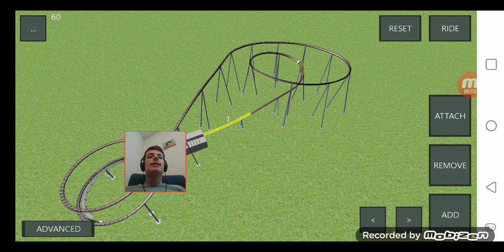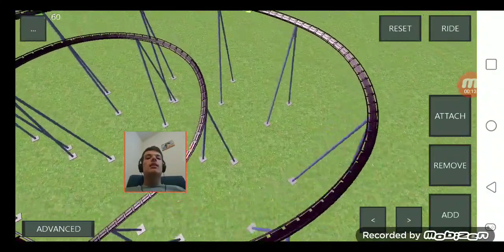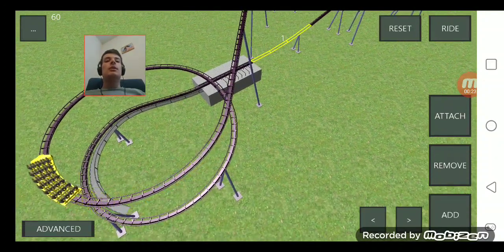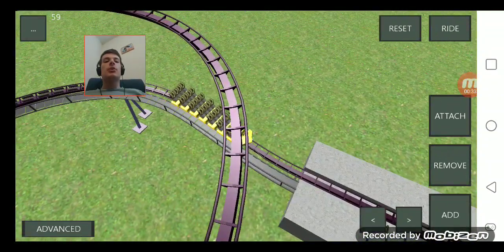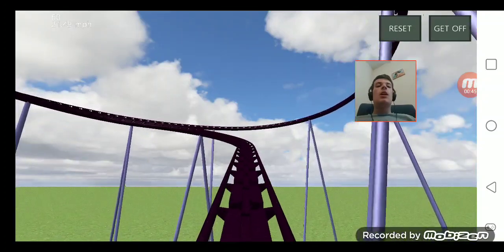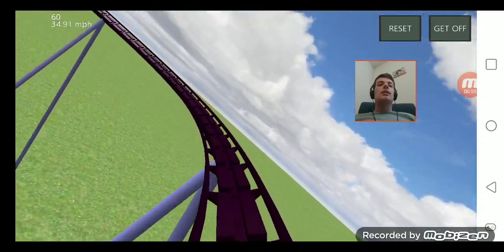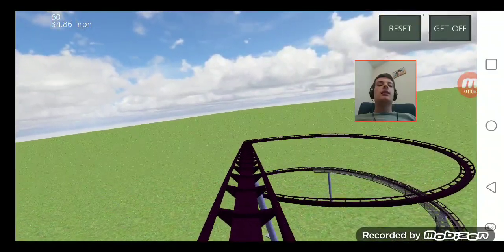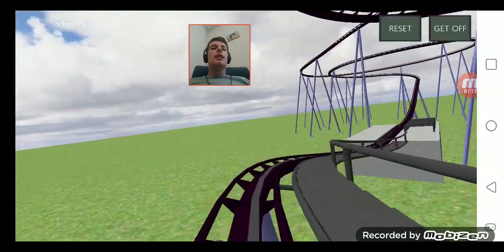Ultimate Coaster Ep. 46: Crazy Clarinet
Ultimate Coaster is back with more new coasters built by Mike, and this one is like riding through the air on a crazy clarinet.